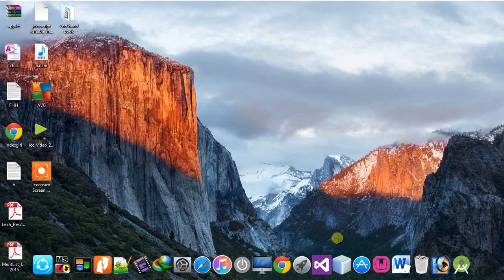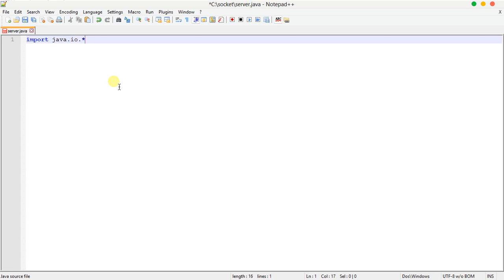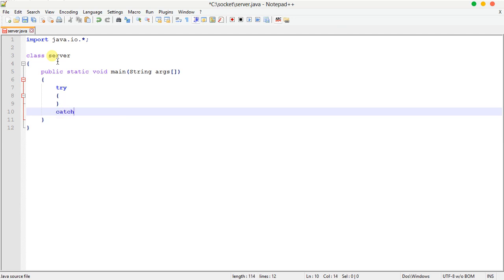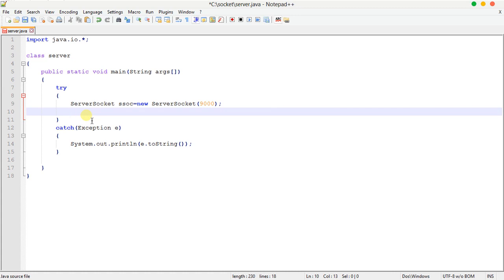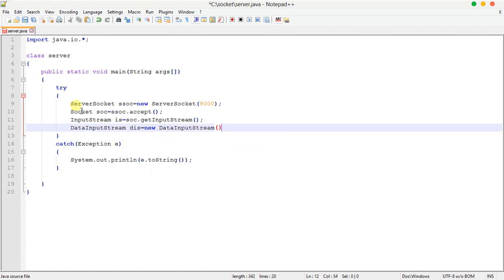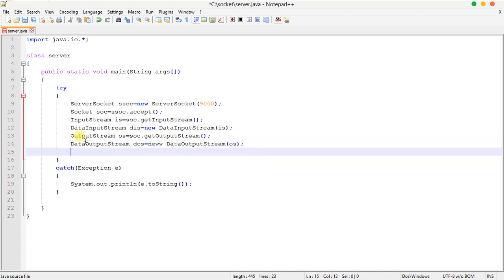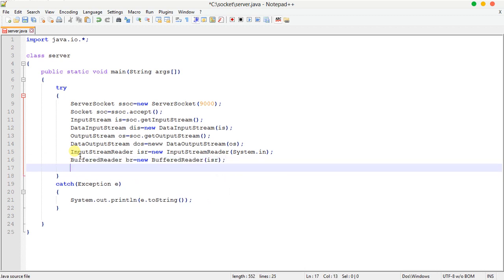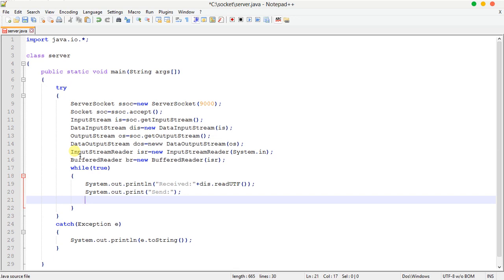Socket Programming By Jitendra Sir Java Socket Programming Tutorial | Client Server Program in Java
Welcome to this beginner-friendly tutorial on Java Socket Programming!

In this video, you will learn how to create a Client-Server application using Java sockets, step by step. This tutorial is perfect for students, developers, and beginners who want to understand how computers communicate over a network using Java.

🔍 What You’ll Learn:

What is socket programming?

Java Socket and ServerSocket classes

How to create a basic client-server model

Sending and receiving data between server and client

Live coding with full explanation